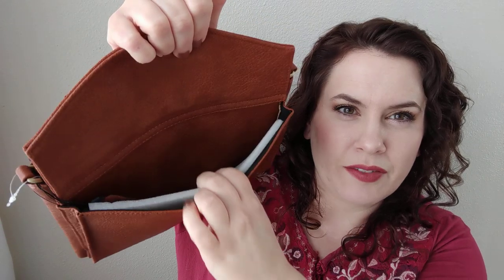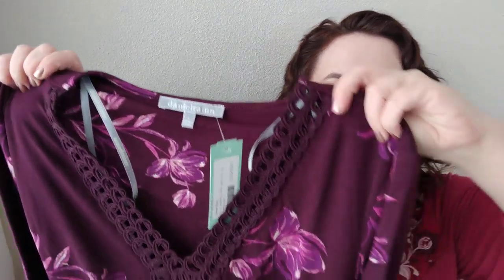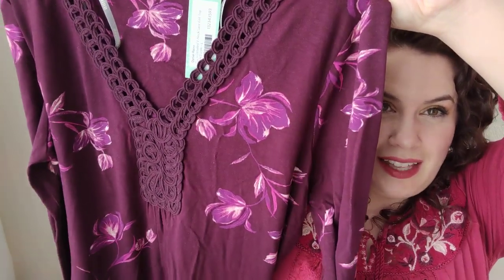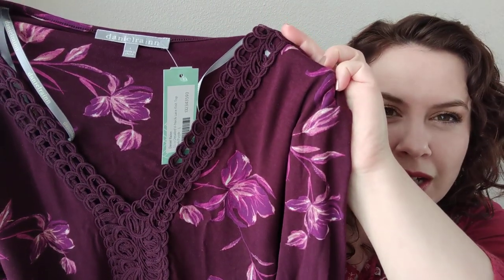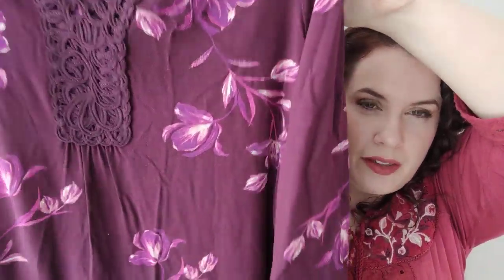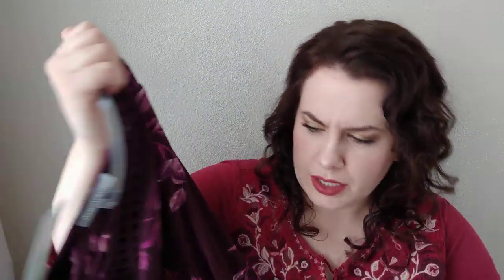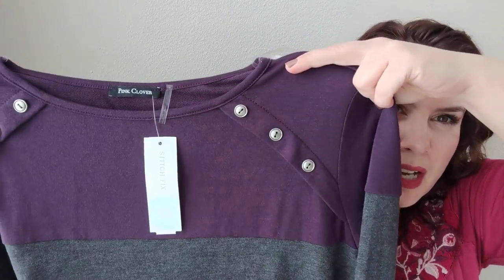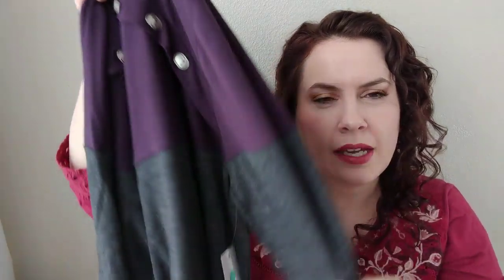Stitch Fix February Unboxing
Let's unbox my Stitch Fix for February 2020! Is it a 5/5?

Lipstick of the day

Joules Livonia Packable floral rain jacket in black $74
Laila Jayde Busby cowl neck zipper detail...in dark green $58
Street Level Abri envelope suede clutch in cognac $48
Pink Clover Sakina button detail knit top $38
Daniel Rainn Elura detailed v neck lace...dark purple $58